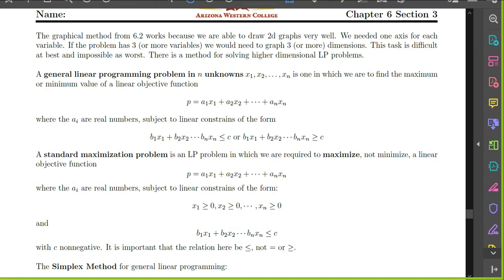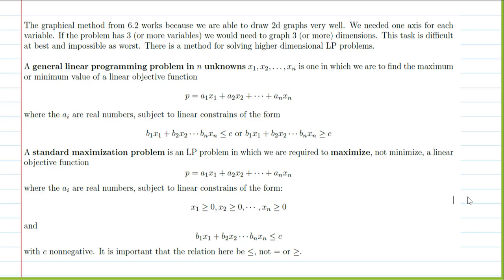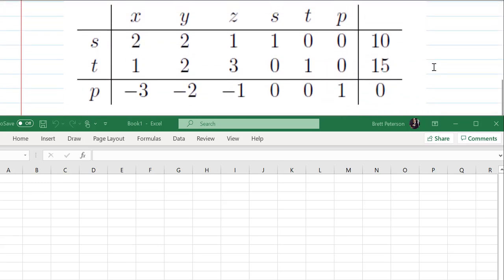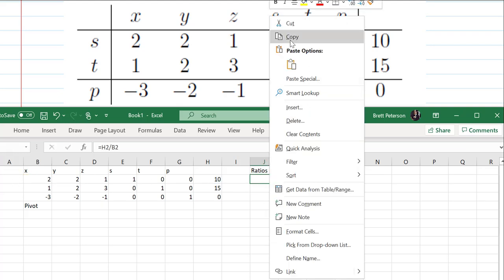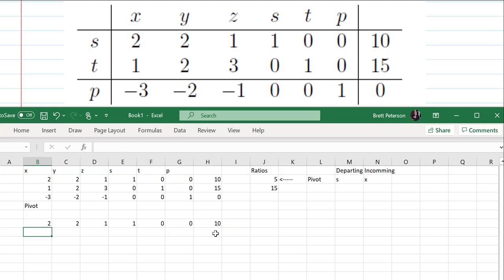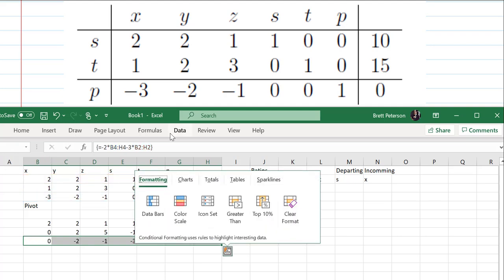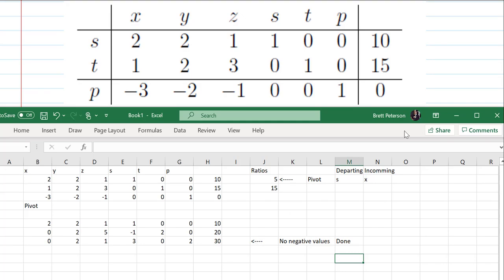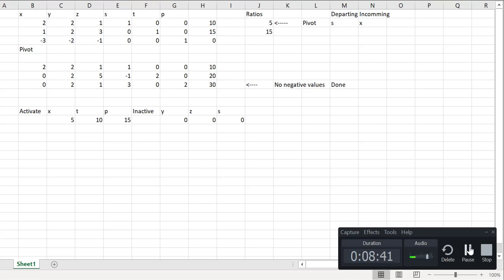Math 215 Chapter 6 Section 3